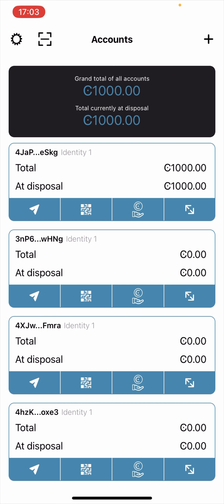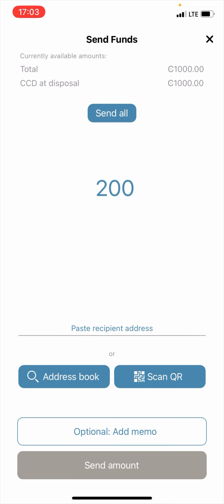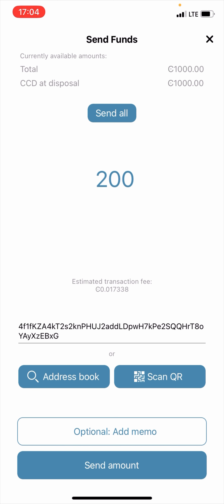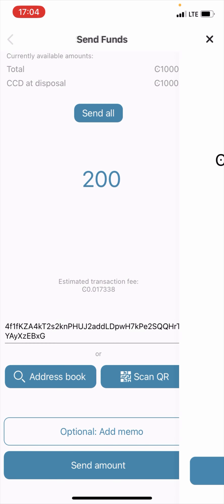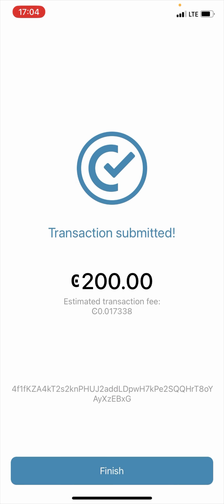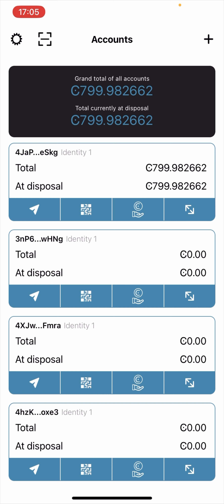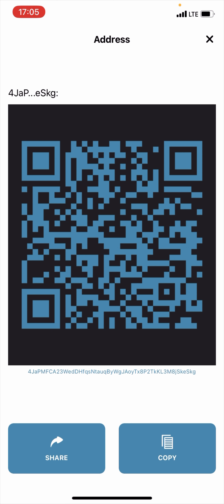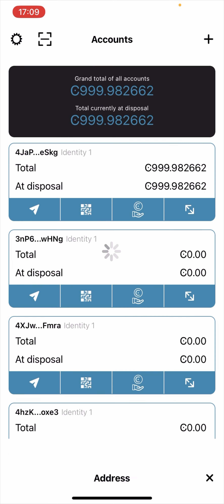How to send and receive $CCD token on Concordium Wallet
Here is a tutorial video made to explain to you how you can easily send and receive $CCD tokens on the concordium wallet.